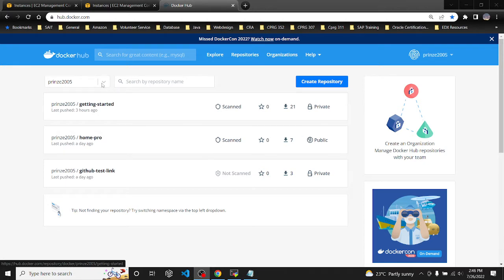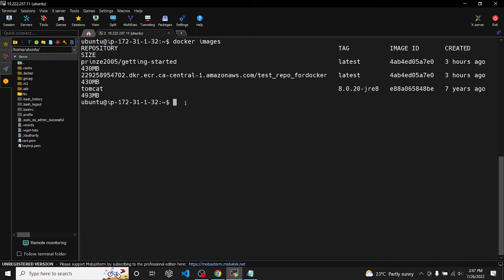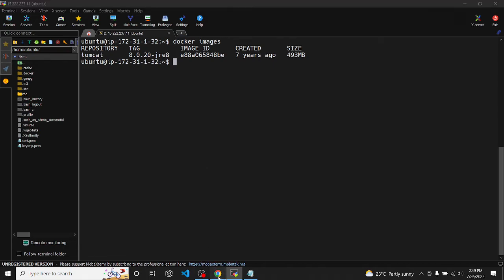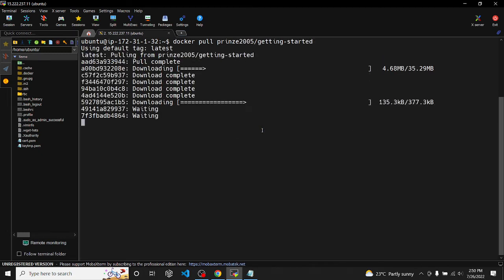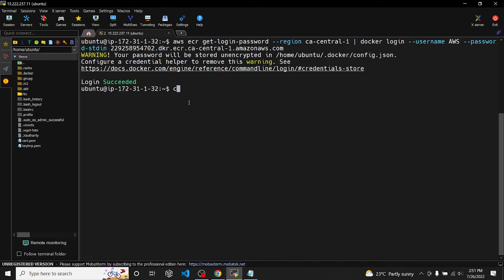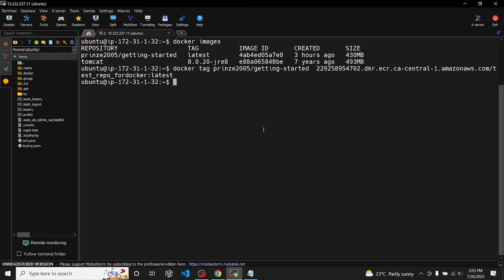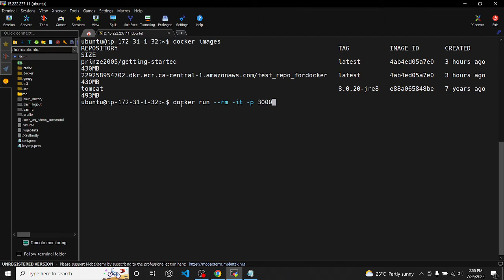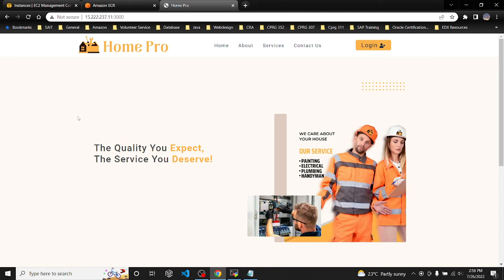Deploying Container to AWS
This video is a guide to deploying container application to AWS ECR and your Instance